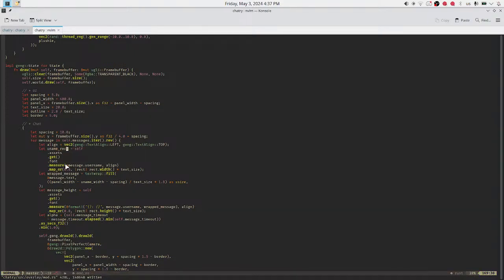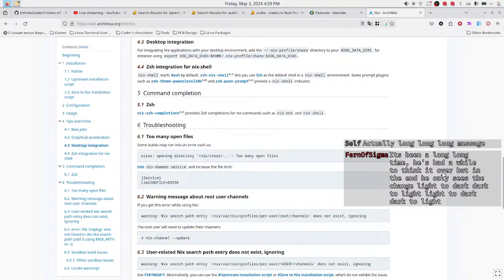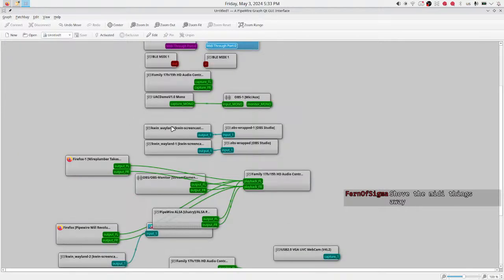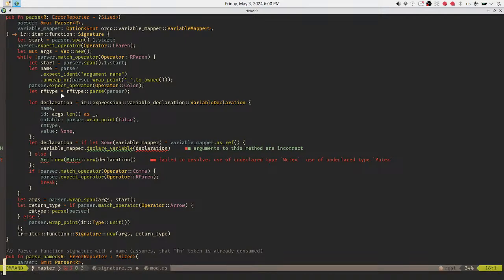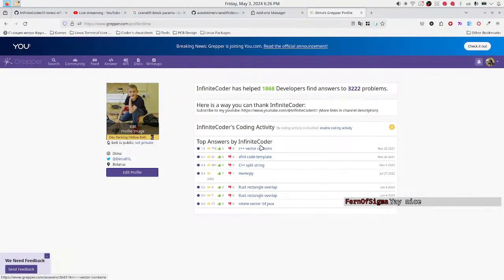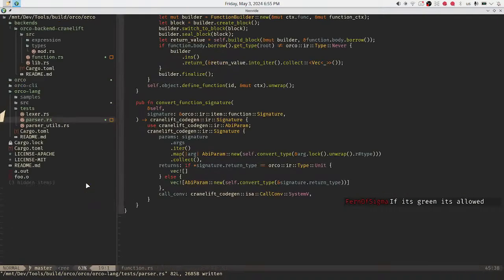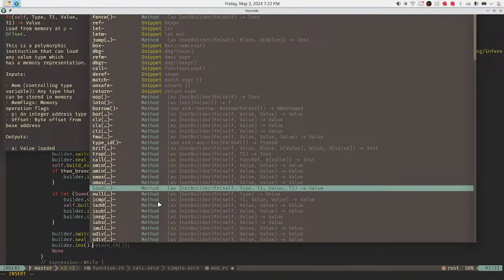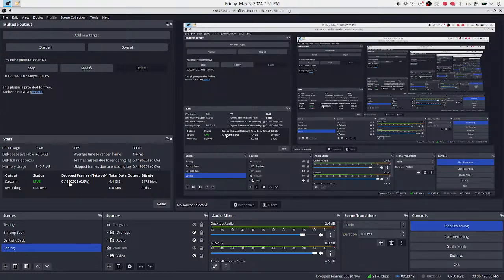Building a compiler backend in Rust🦀 | Cranelift block params